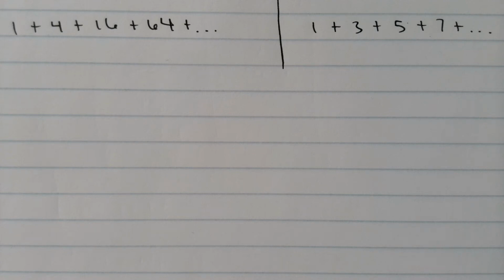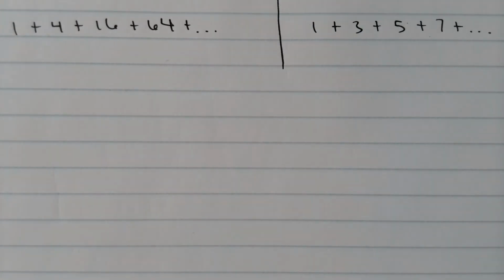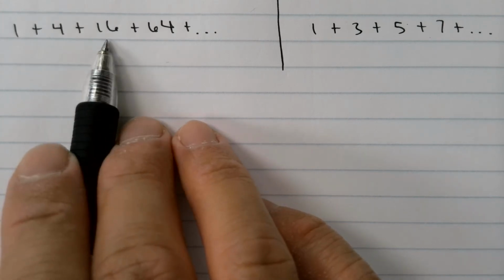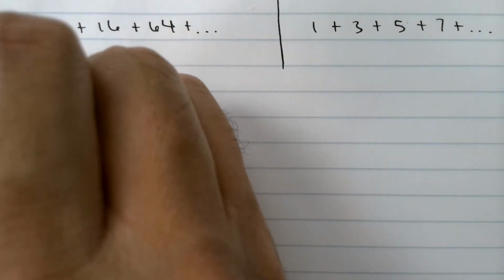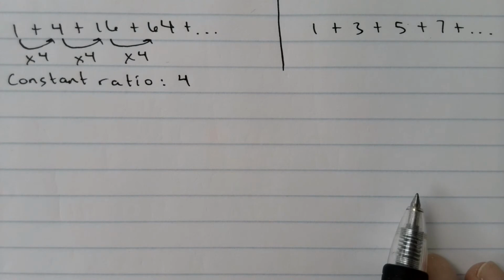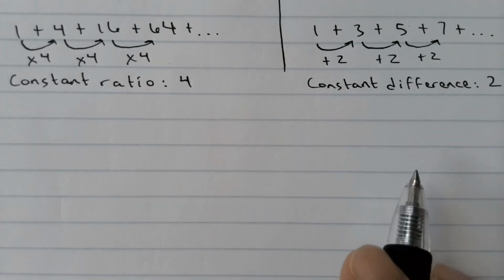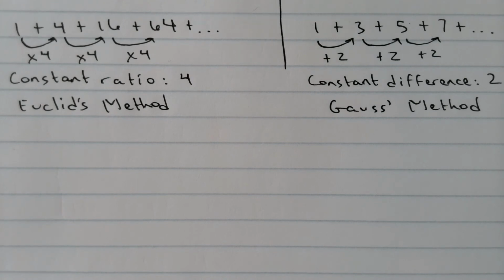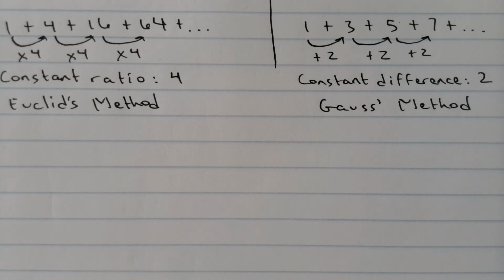2A The Need to Sum - Gauss' or Euclid's Method? (pp. 2, 4)